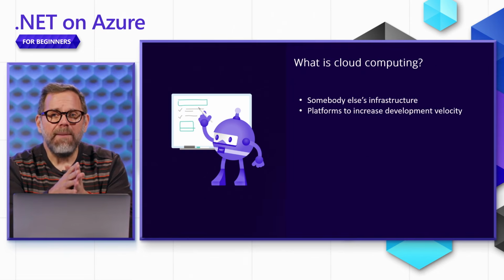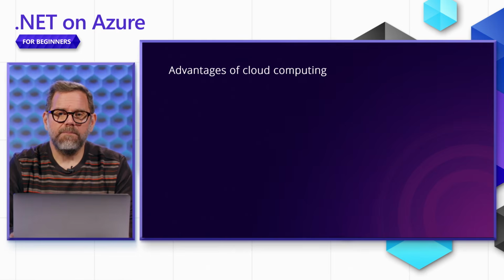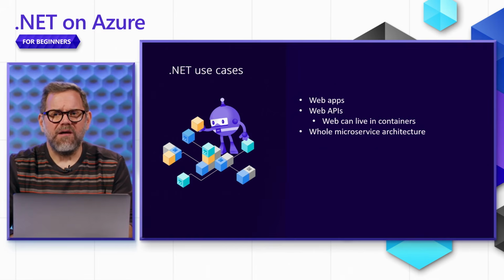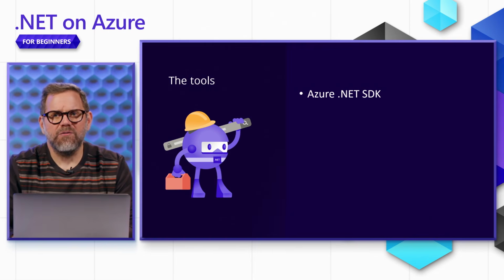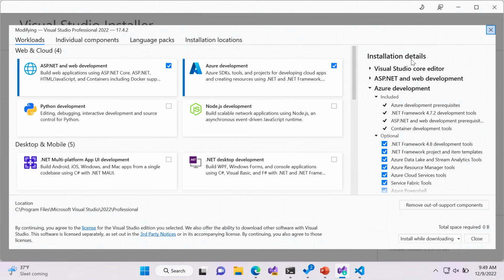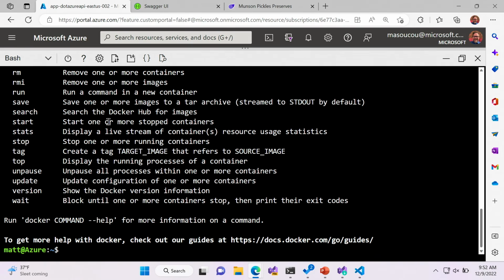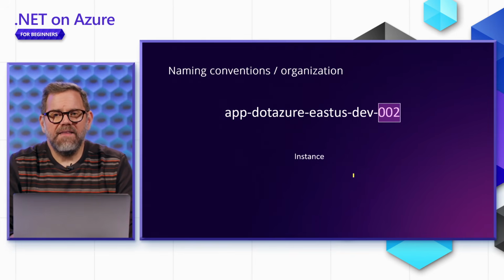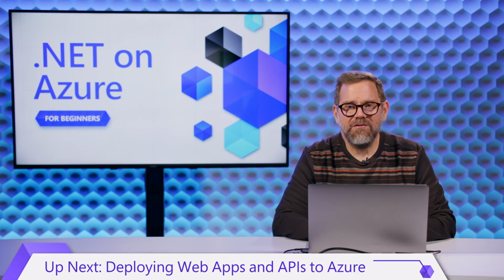Getting Started [1 of 8] | .NET on Azure for Beginners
Welcome to the .NET on Azure for Beginner series where you will learn the basics of getting your .NET applications up and running in Azure! This series will cover a lot - from resource group naming conventions to Managed Identity, to deploying your apps to Azure via GitHub Actions!

In this episode join Matt to learn the basics of Azure, including what is cloud computing, setting your development environment up, and best practices in naming your resources.

Chapters:
01:21 - What is cloud computing
03:58 - Advantages of cloud computing
06:04 - Use cases for cloud computing
10:25 - Azure tooling
12:10 - Demo of the tooling
15:12 - The CLIs
19:15 - Naming conventions